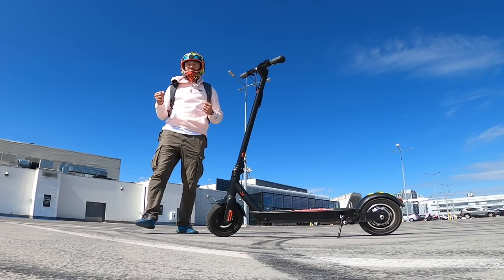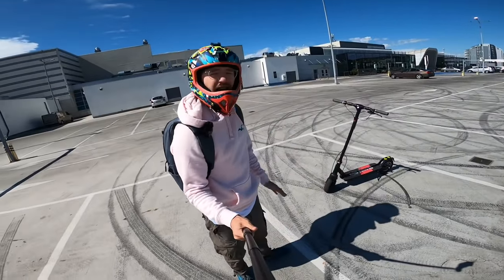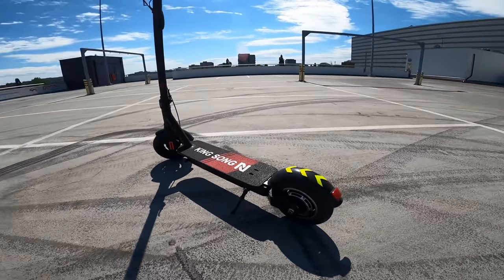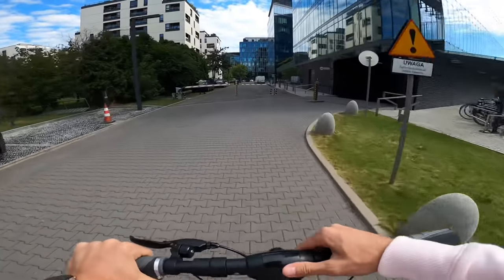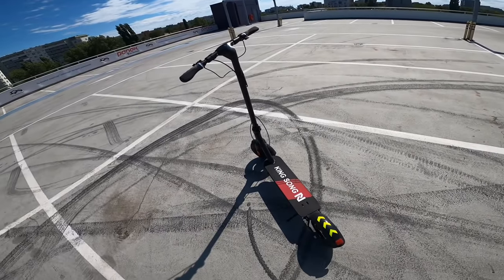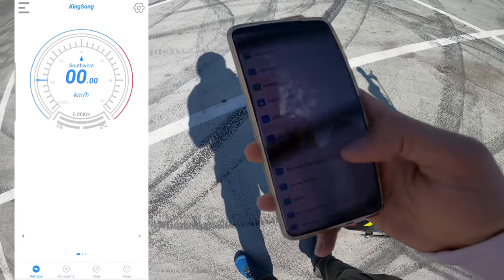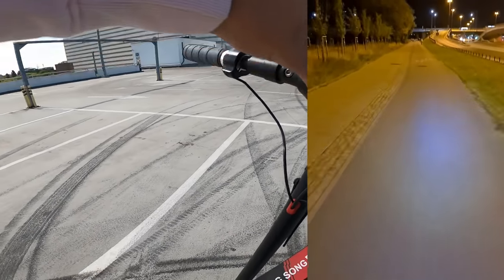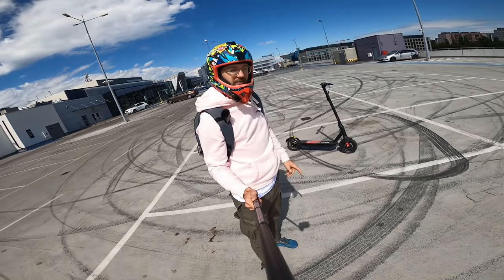40 km/h King-Song N10 eScooter Review